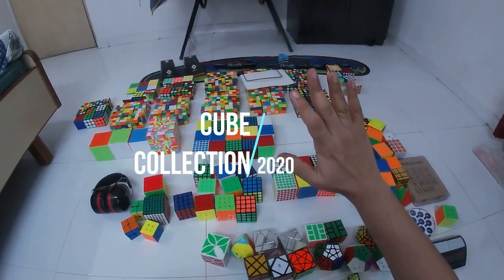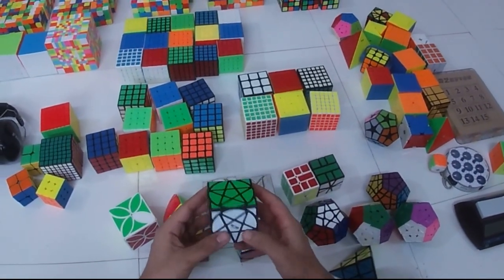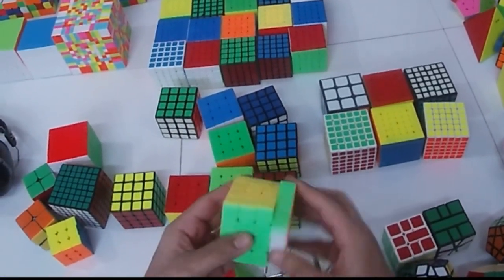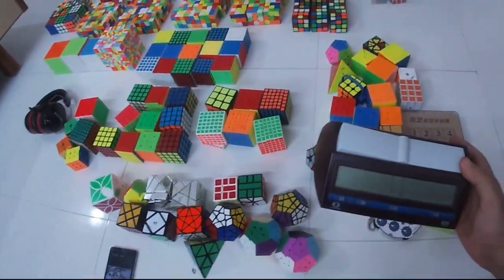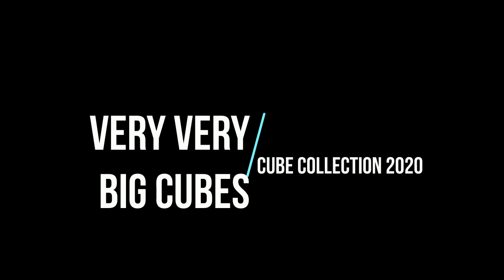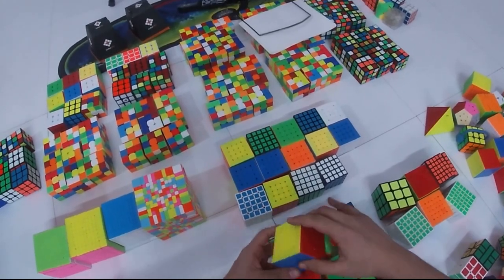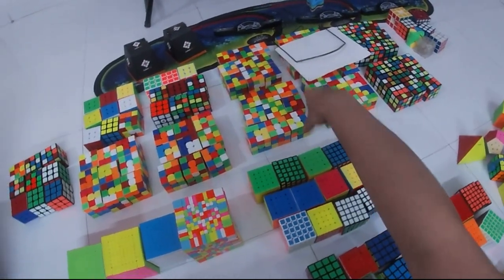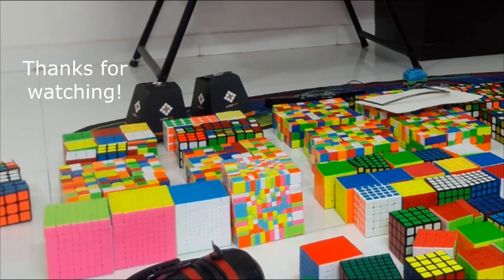My Rubik's Cube Collection | November 2020